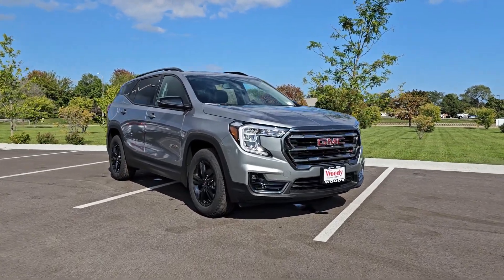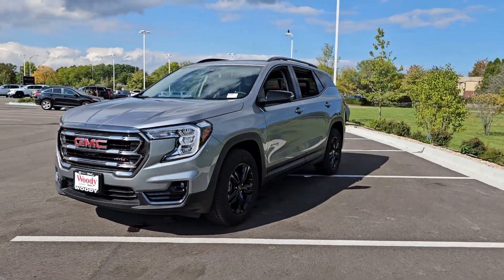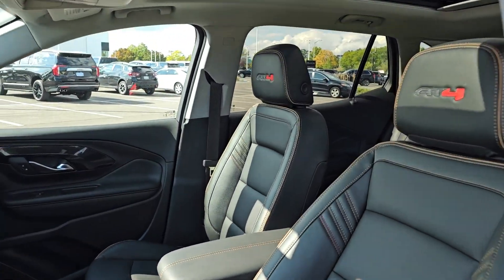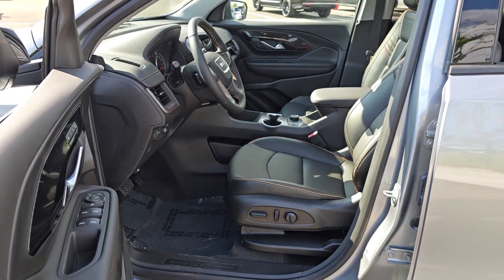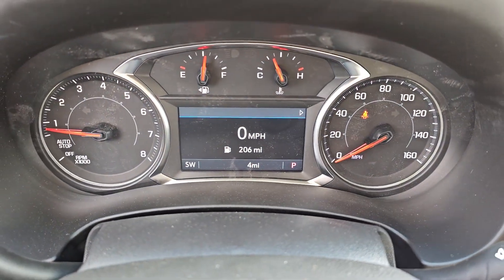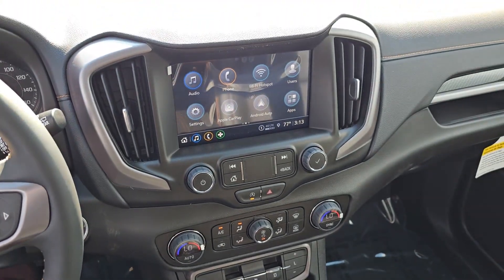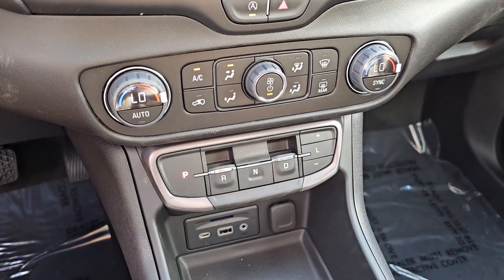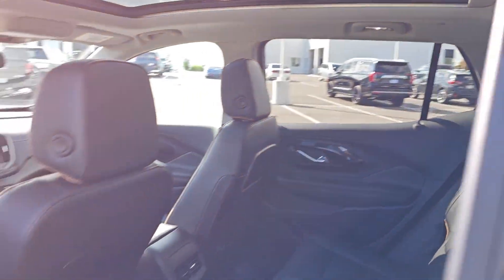2024 GMC Terrain Gurnee, Libertyville, Northbrook, Kenosha, Waukegan G00211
Sterling Metallic [LISTING TYPE] 2024 GMC Terrain AT4 available in Gurnee, Illinois at Woody Buick GMC of Gurnee. Servicing the Gurnee, Libertyville, Northbrook, Kenosha, Waukegan, IL area.

2024 Sterling Metallic GMC Terrain AT4 AWD AWD. 4D Sport Utility 1.5L DOHC 9-Speed Automatic 23/28 City/Highway MPG
Navigation system: GMC Connected Navigation|License Plate Front Mounting Package|Preferred Equipment Group 4SC|2 USB Data Ports w/SD Card Reader|6 Speakers|6-Speaker Audio System Feature|AM/FM radio: SiriusXM|Radio data system|Radio: GMC Infotainment Audio System w/8 Display|SiriusXM|Air Conditioning|Automatic temperature control|Front dual zone A/C|Rear window defroster|6-Way Power Front Passenger Seat|8-Way Power Driver Seat Adjuster|Bluetooth For Phone|Memory seat|Power driver seat|Power steering|Power windows|Remote keyless entry|Steering wheel mounted audio controls|Four wheel independent suspension|Speed-sensing steering|Traction control|4-Wheel Disc Brakes|ABS brakes|Dual front impact airbags|Dual front side impact airbags|Emergency communication system: OnStar and GMC connected services capable|Front anti-roll bar|Low tire pressure warning|Occupant sensing airbag|Overhead airbag|Rear anti-roll bar|Skyscape Power Sunroof w/Power Sunscreen|Power Liftgate|Brake assist|Electronic Stability Control|Auto High-beam Headlights|Delay-off headlights|Front fog lights|Fully automatic headlights|Panic alarm|Security system|Speed control|Bumpers: body-color|Cold Air Grille Shutter|Heated door mirrors|Power door mirrors|Roof rack: rails only|Spoiler|Turn signal indicator mirrors|2 USB Data Ports|Auto-dimming Rear-View mirror|Compass|Driver door bin|Driver vanity mirror|Front reading lights|Garage door transmitter|Heated steering wheel|Illuminated entry|Outside temperature display|Overhead console|Passenger vanity mirror|Rear seat center armrest|Tachometer|Telescoping steering wheel|Tilt steering wheel|Trip computer|Wireless Apple CarPlay/Wireless Android Auto|Driver & Front Passenger Heated Seats|Front Bucket Seats|Front Center Armrest|Front Passenger 2-Way Power Lumbar|Heated front seats|Perforated Leather-Appointed Seat Trim w/AT4 Logo|Power Driver Lumbar Control|Power passenger seat|Split folding rear seat|Passenger door bin|Alloy wheels|Wheels: 17 x 7 Gloss Black Aluminum|Rear window wiper|Variably intermittent wipers|3.47 Final Drive Axle Ratio|Backup Camera|Android Auto|Apple CarPlay